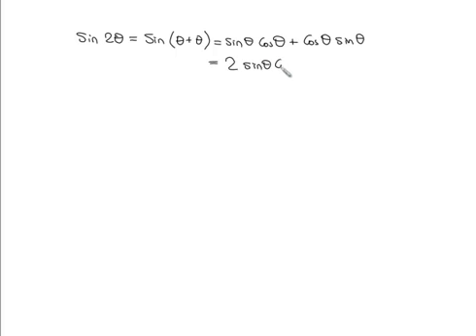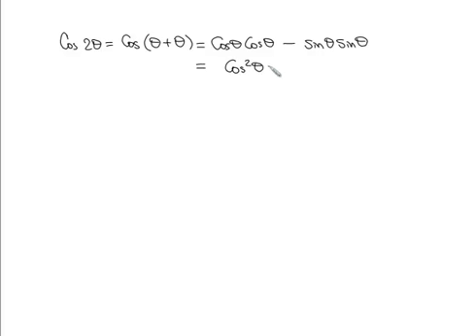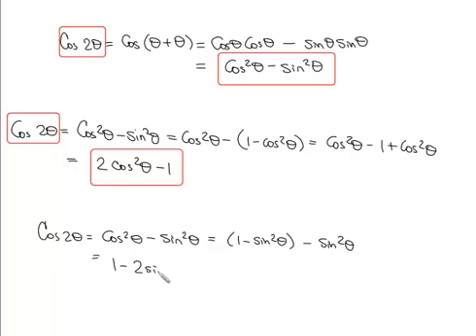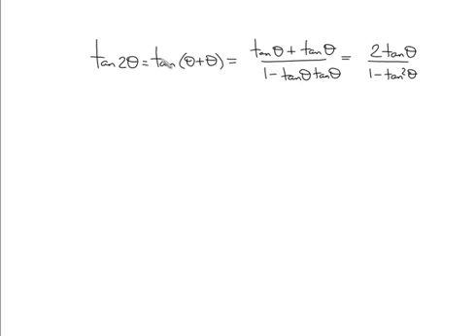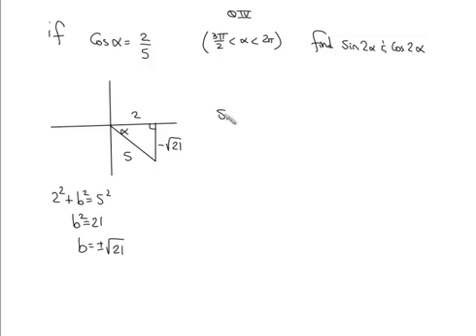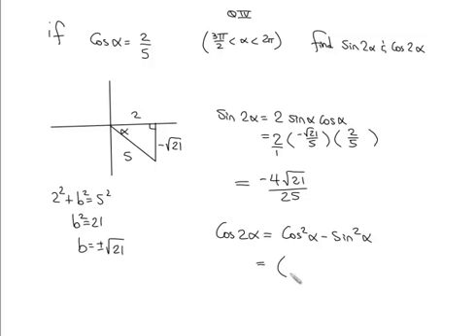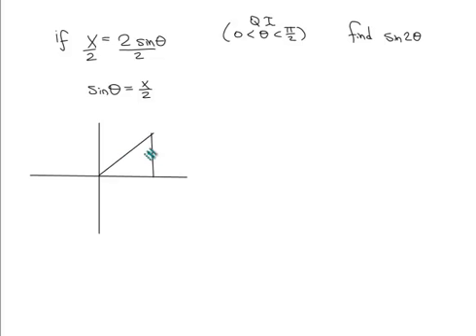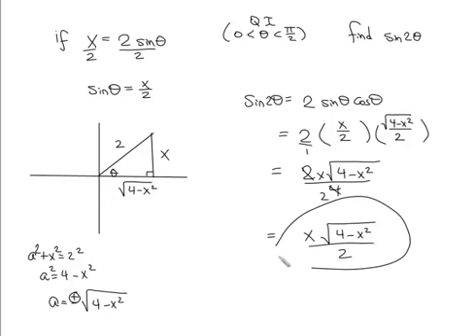(8.2.1) Double-Angle Identities for Sin, Cos and Tan - Math Analysis